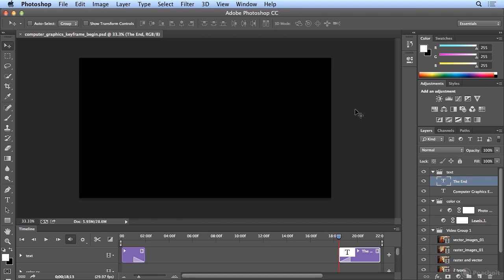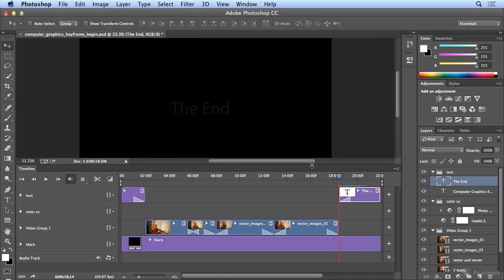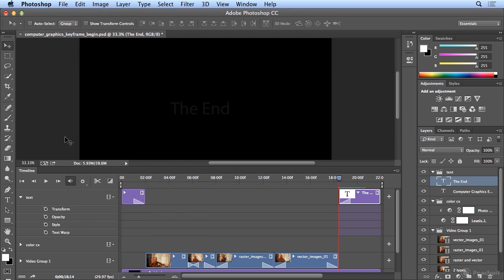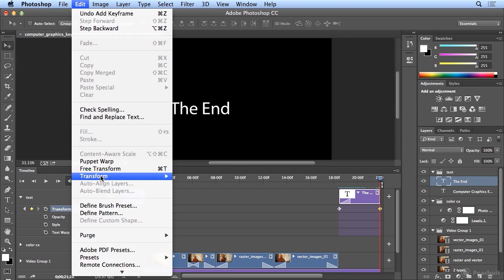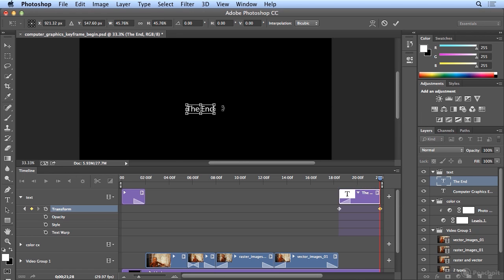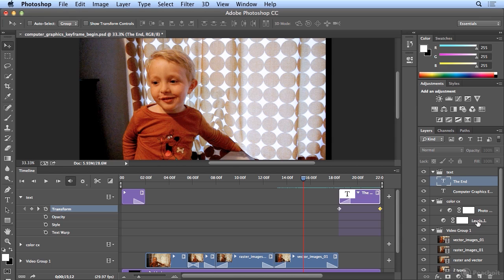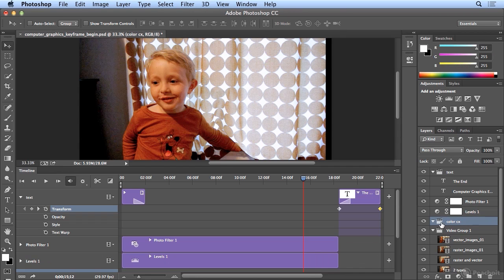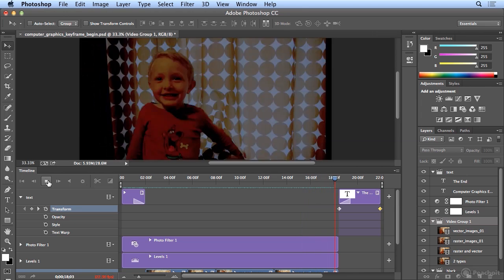Adobe Photoshop CC Made Simple Ch89